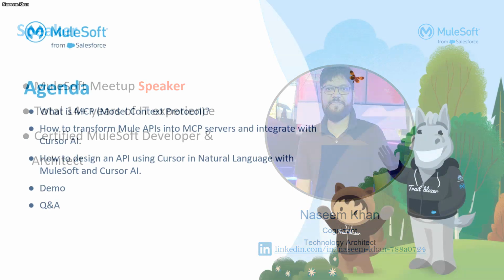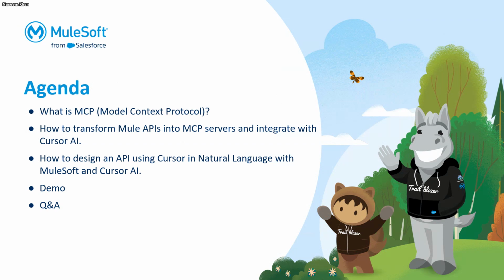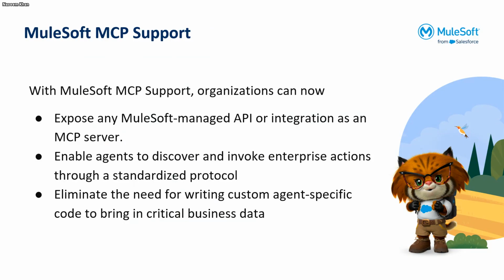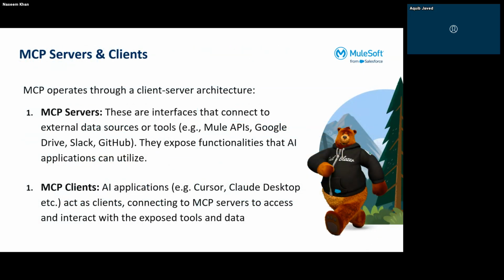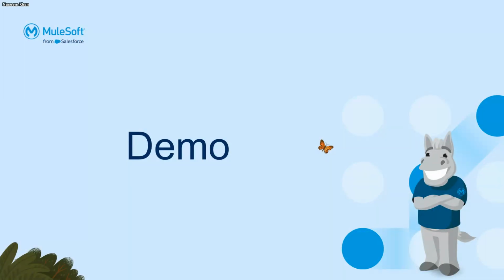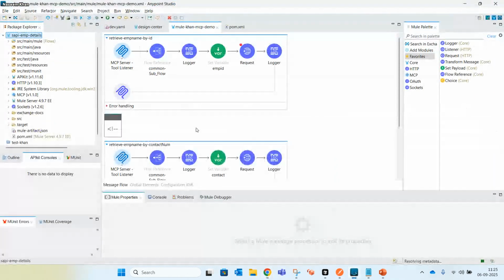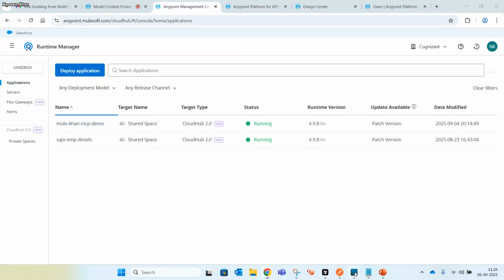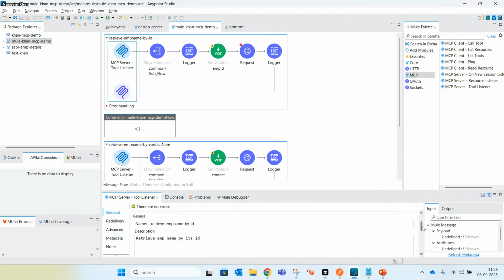Model Context Protocol (MCP) Integration with Cursor and design MuleSoft API using Cursor AI (Part1)